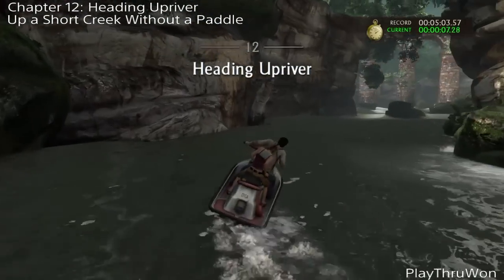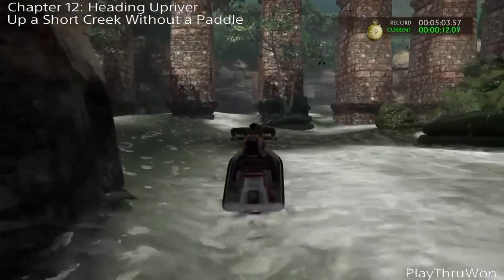Uncharted Drake's Fortune: Up a Short Creek Without a Paddle Trophy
Uncharted Drake's Fortune: Up a Short Creek Without a Paddle Trophy. Head over to Chapter 12 and select speed run. Good luck.